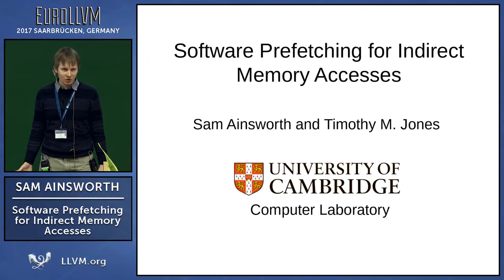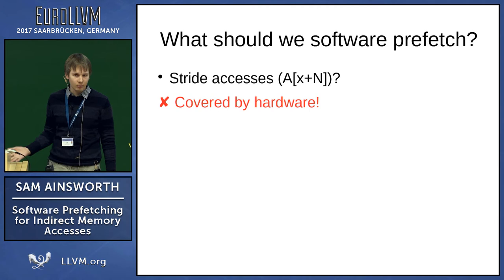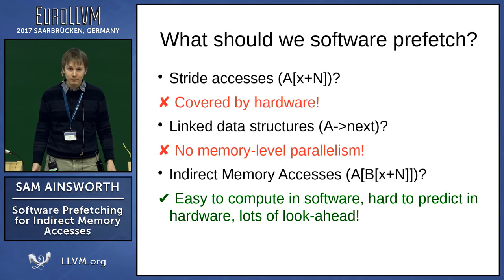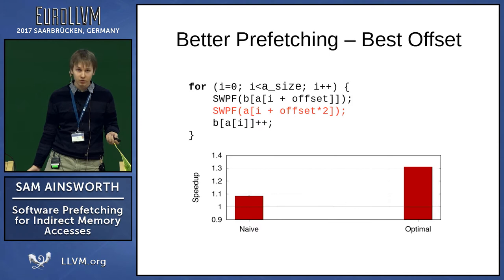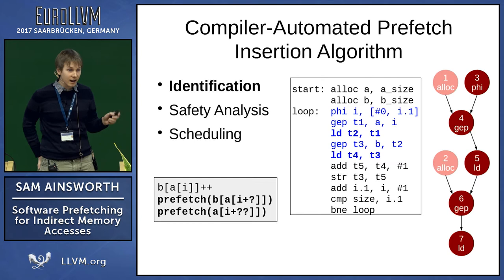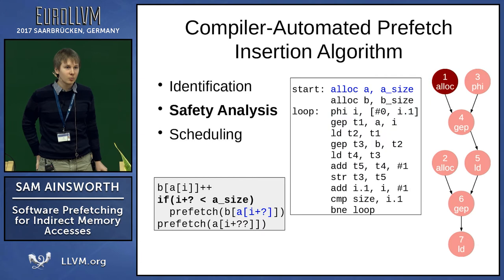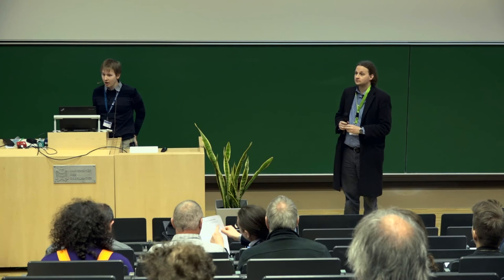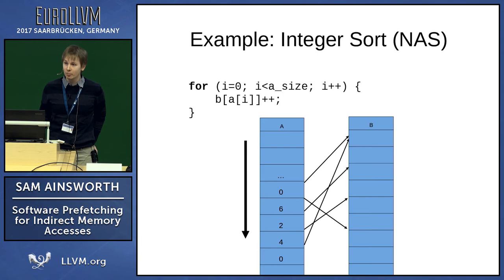2017 EuroLLVM Developers’ Meeting: S. Ainsworth “Software Prefetching for Indirect Memory Accesses”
Software Prefetching for Indirect Memory Accesses - Sam Ainsworth, University of Cambridge

Many modern data processing and HPC workloads are heavily memory-latency bound. A tempting proposition to solve this is software prefetching, where special non-blocking loads are used to bring data into the cache hierarchy just before being required. However, these are difficult to insert to effectively improve performance, and techniques for automatic insertion are currently limited.

This paper develops a novel compiler pass to automatically generate software prefetches for indirect memory accesses, a special class of irregular accesses often seen in high-performance workloads. We evaluate this across a wide set of systems, all of which gain benefit from the technique. Across a set of memory-bound benchmarks, our automated pass achieves average speedups of 1.3x and 1.1x for an Intel Haswell processor and an ARM Cortex-A57, both out-of-order cores, and improvements of 2.1x and 3.7x for the in-order ARM Cortex-A53 and Intel Xeon Phi.